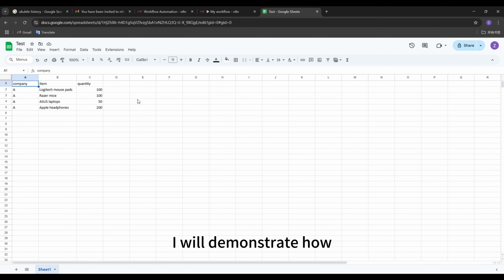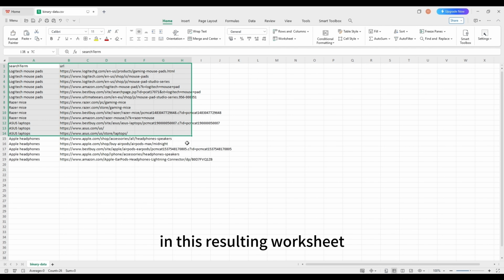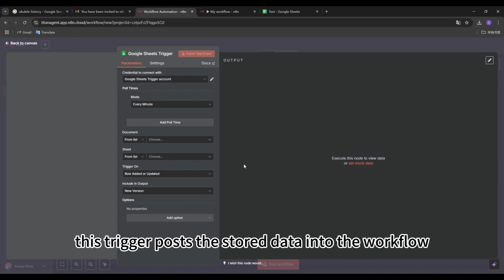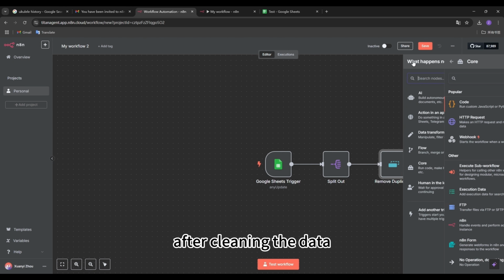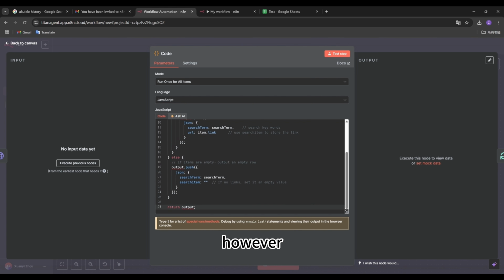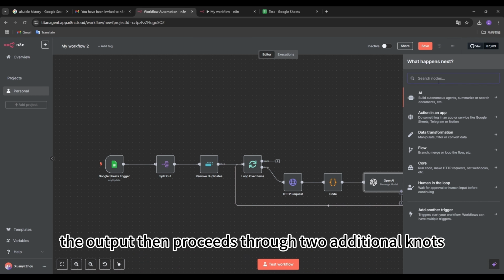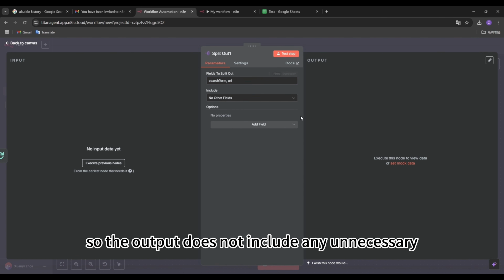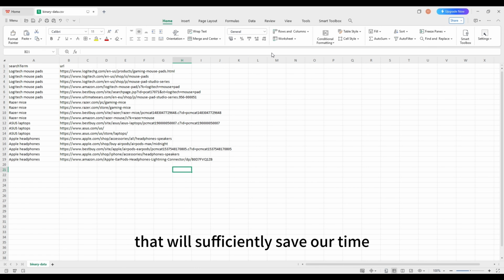No More Manual Searching: AI Builds Purchase Links for You!